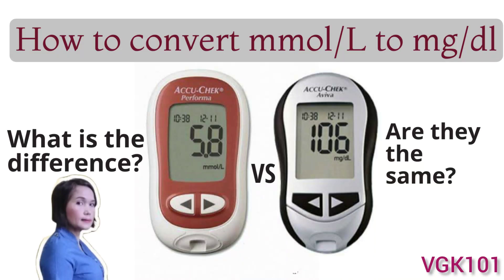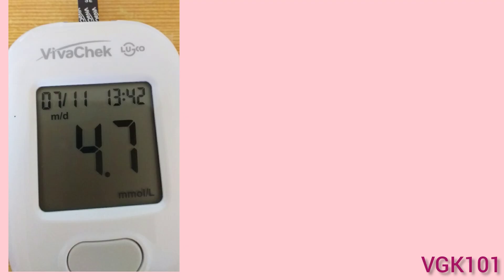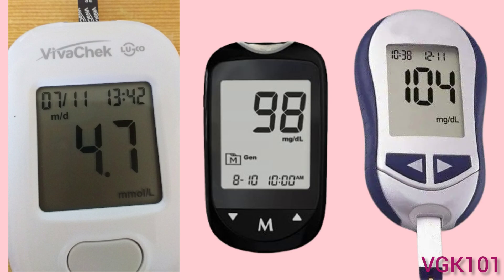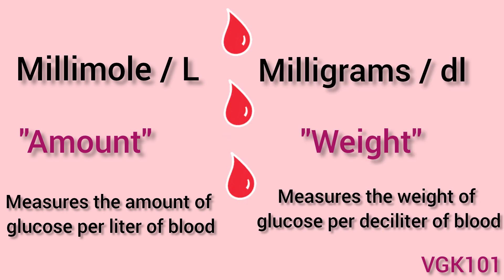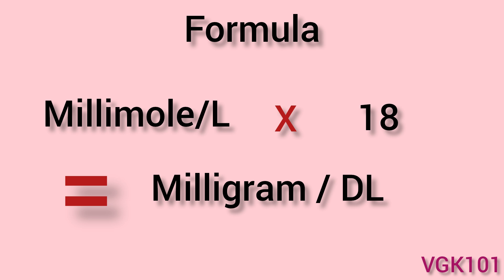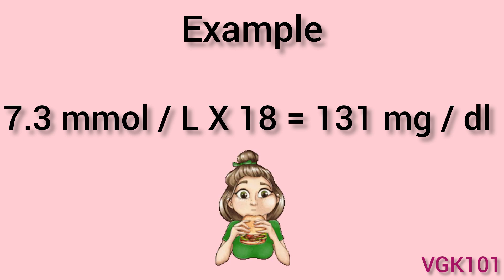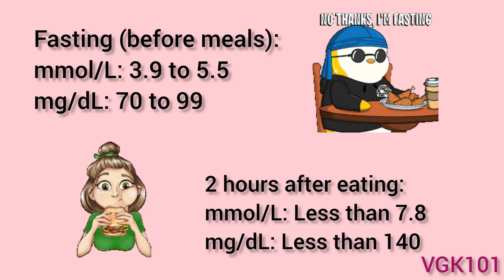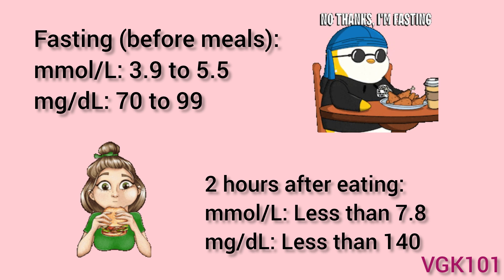How to convert millimole per liter to milligram per deciliter of blood sugar level.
Hope this info will help you, especially if you are checking your blood sugar levels at home.

Kindly Support my YouTube Channel